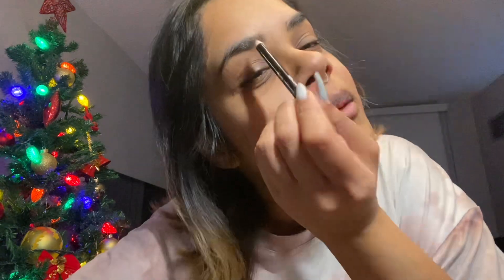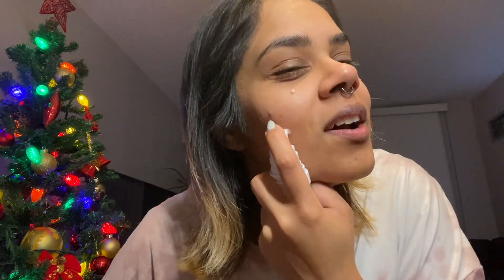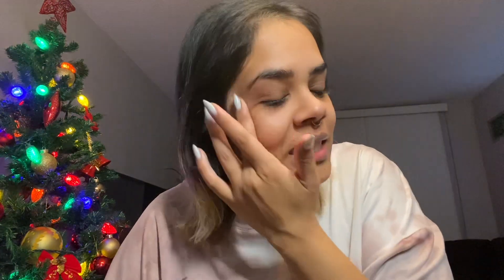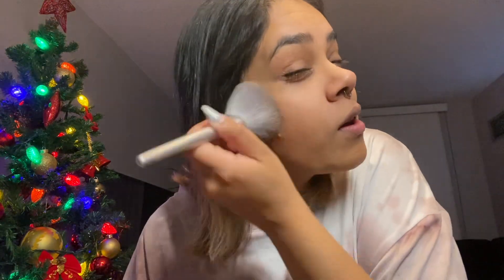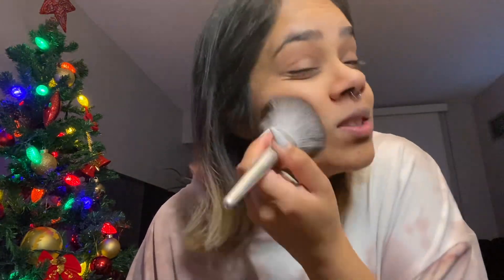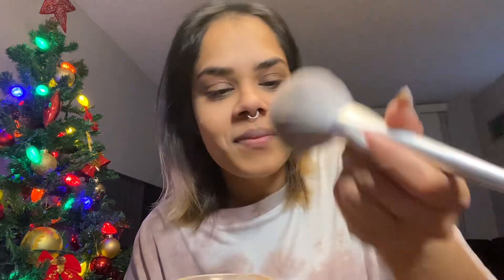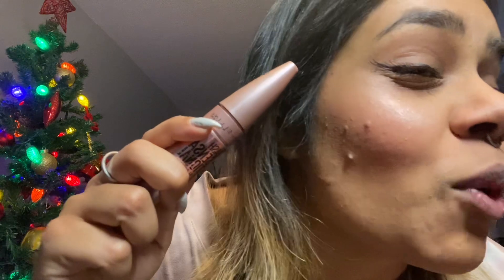5 minute makeup challenge - post tequila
Hi everyone! I’m looking to share my world with you all. I figured a video of me doing my makeup was a nice little introduction, and being in a time crunch would let my personality shine through.

It really is a mess, not to mention that I’m a little wavy. Anyways, I want to use this channel as an outlet, and maybe just a way to connect with new people.

If your interested in learning more about me, let me know!

I look forward to getting to know you all!